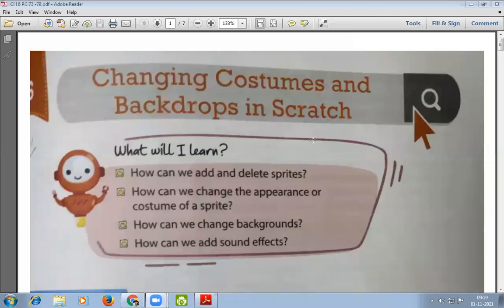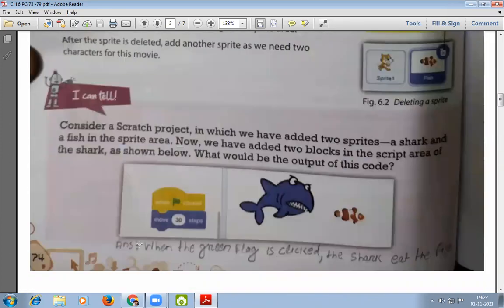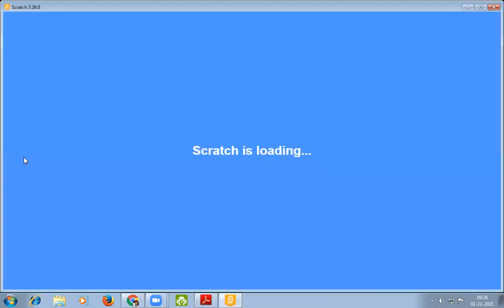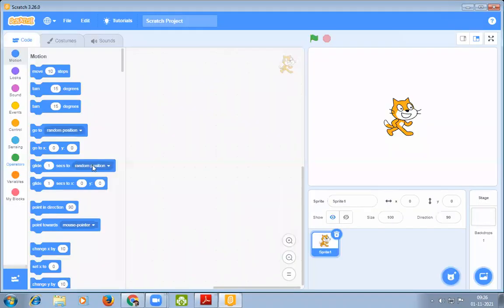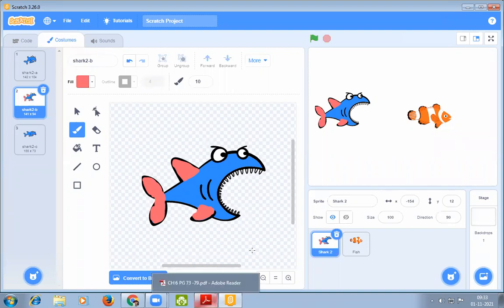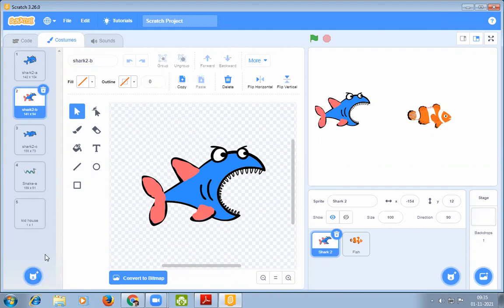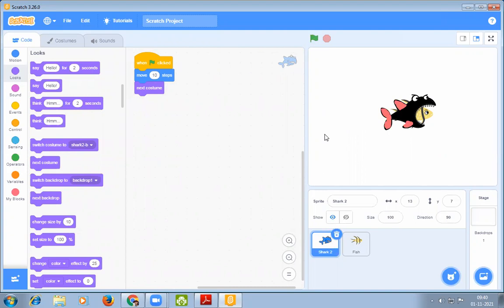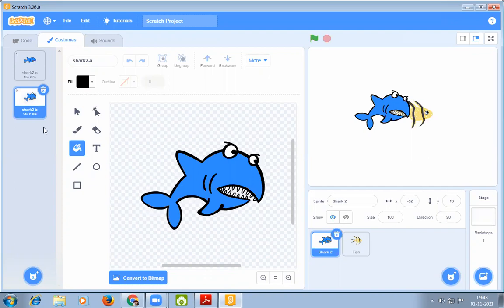STD 5 COMPUTER CH 6 PG 72 - 77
STD 5 COMPUTER CH 6 (CHANGING COSTUMES AND BACKDROPS IN SCRATCH SOFTWARE